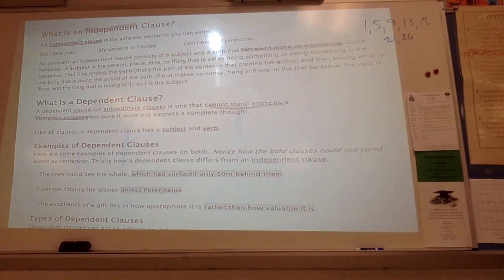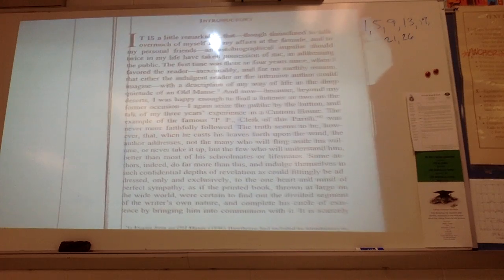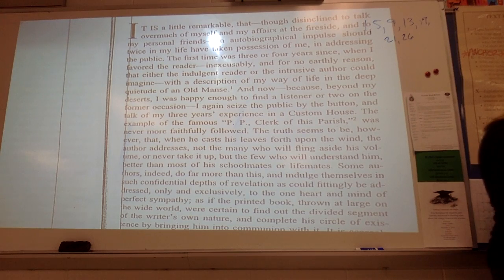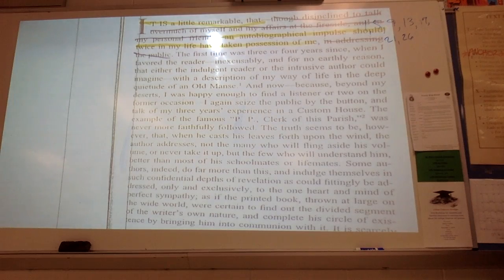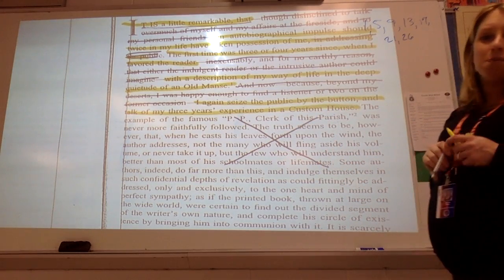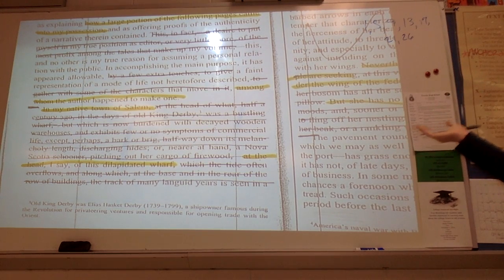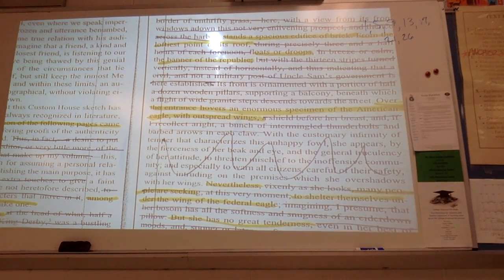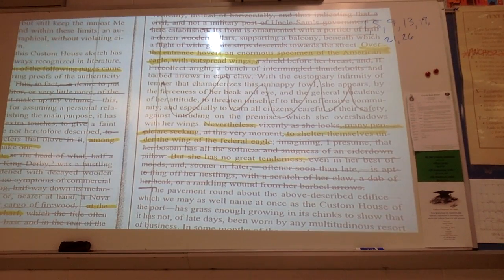Scarlet Letter Reading Lesson